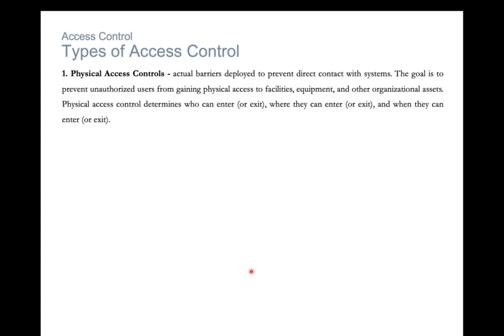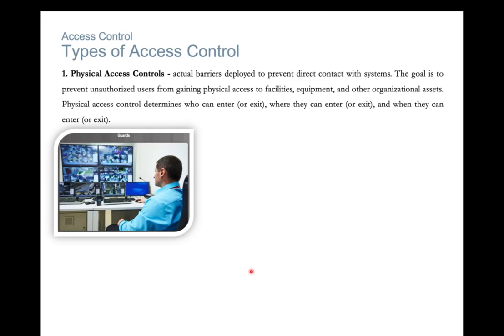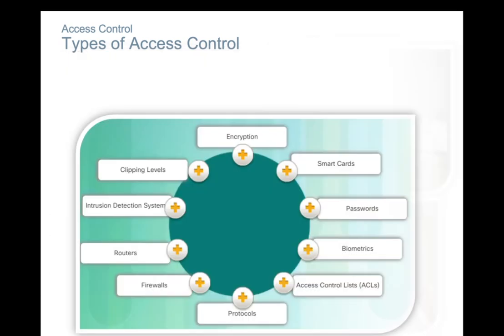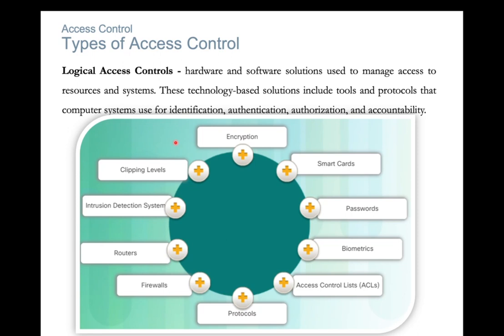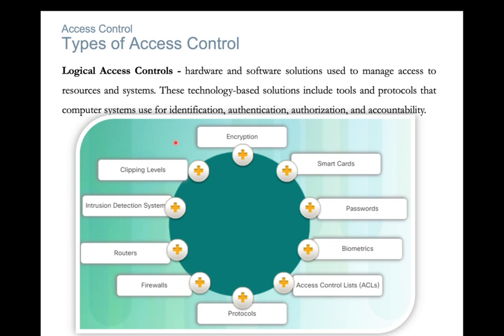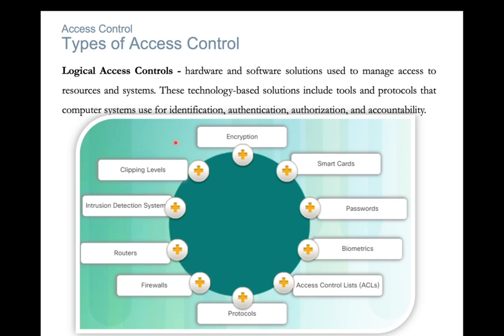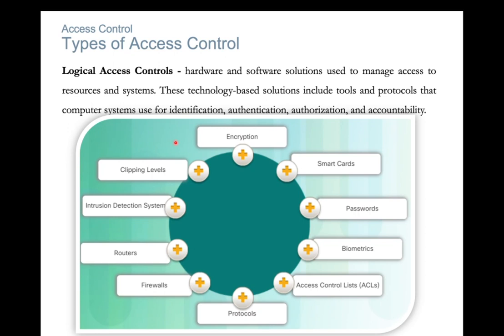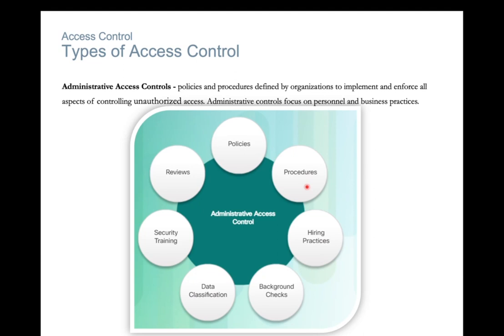Lecture 3 Access Control Types of Access Controls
Access Control
0:10
Types of Access Control
0:43